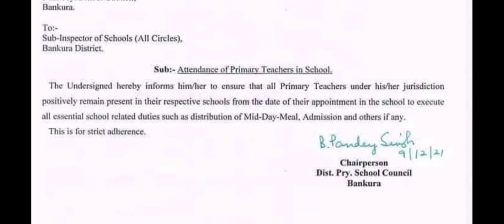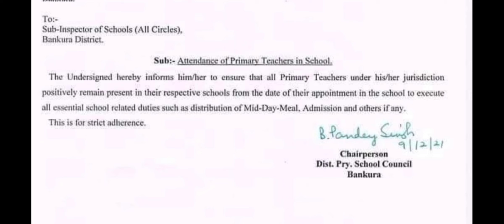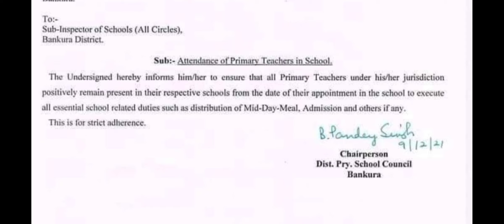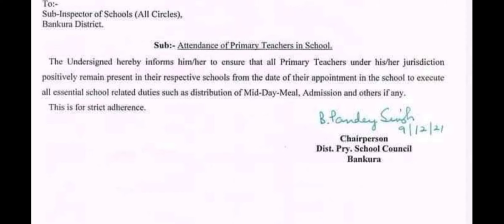wb primary teacher news/wb primary teacher latest news/primary teacher attendance latest newstoday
wb primary teacher news,
wb primary teacher recruitment latest news,
wb primary organiser teacher latest news,
wb primary teacher transfer news,
wb primary school teacher news today,
wb primary teacher salary latest news,
wb primary teacher recruitment latest news 2020,
wb primary teacher recruitment latest news in hindi,
wb primary teacher latest news,
wb primary news update,
wb primary news,
wb primary news today,
west bengal primary teacher news,
wb primary teacher